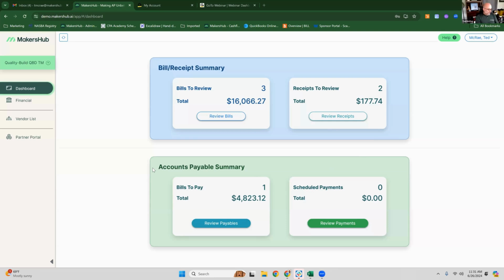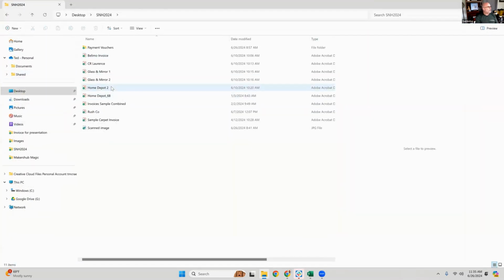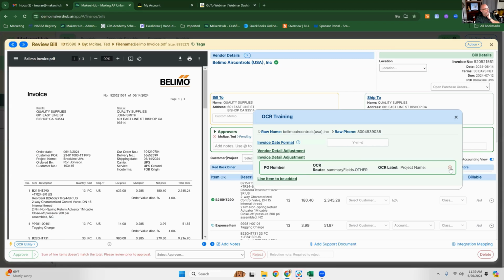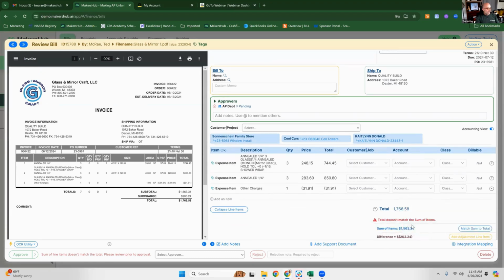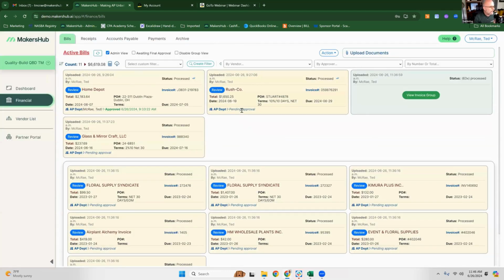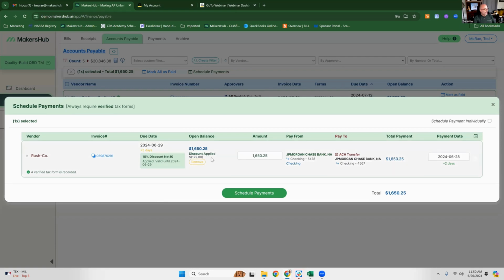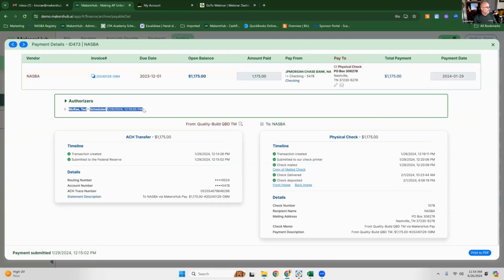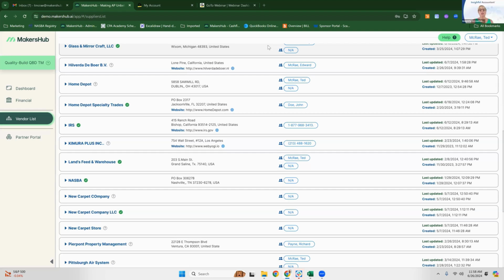MakersHub's WiseVision: Revolutionizing Accounts Payable with Seamless QuickBooks Integration!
Webinar Date: Jun 26, 2024

MakersHub - Revolutionizes accounts payable for accounting firms with its innovative WiseVision technology, eliminating manual data entry and seamlessly integrating with QuickBooks.